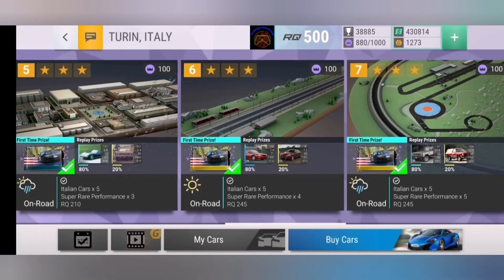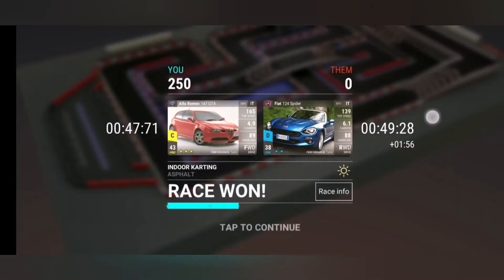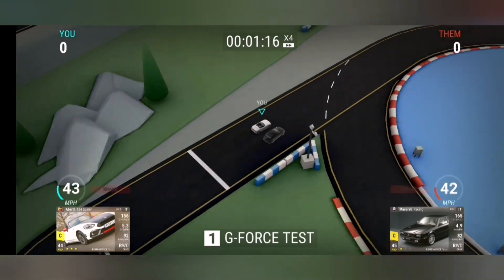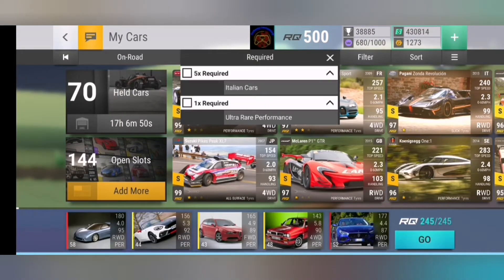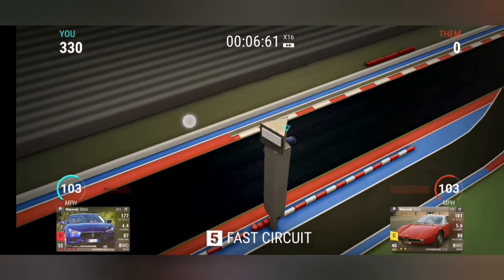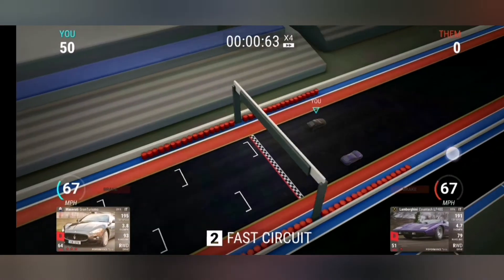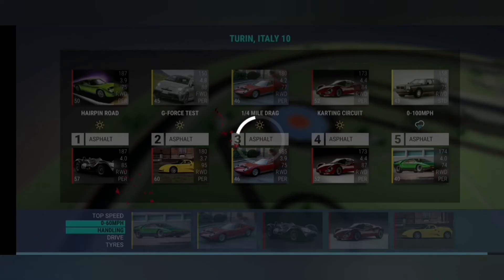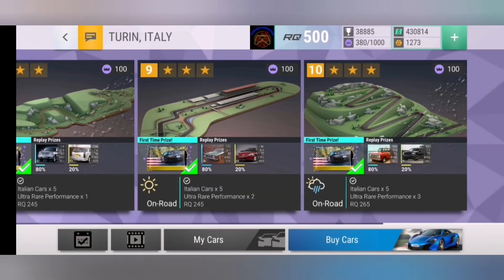TOPDRIVES TOP DRIVES - Turin, Italy Yellowbird Championship Part 2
Hey guys, here's the 2nd part of Turin Italy, Yellowbird hope this helps you guys, thanks for watching, hit those like and subscribe buttons and I will see you next time for another video